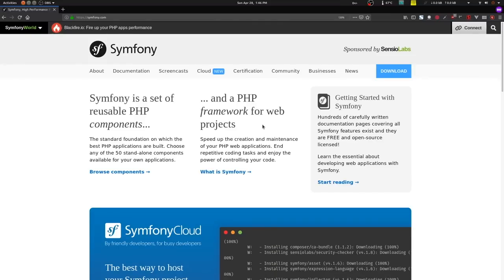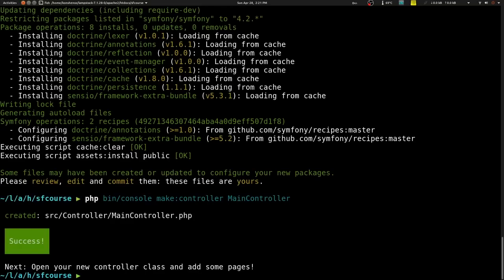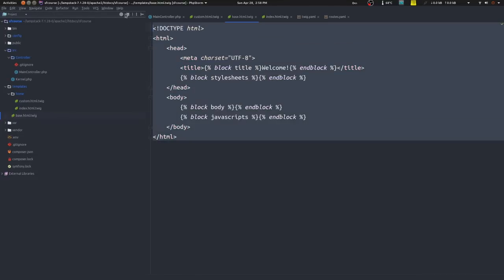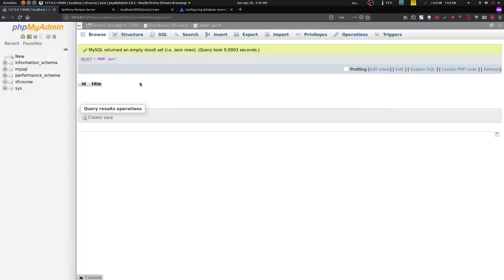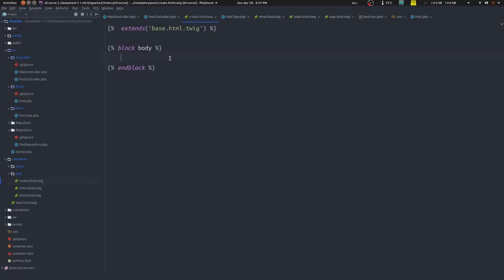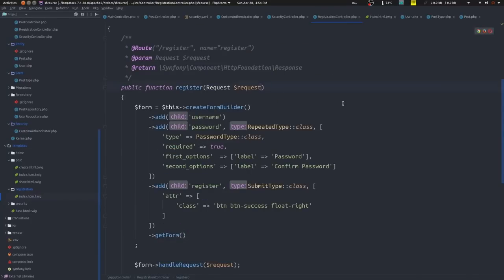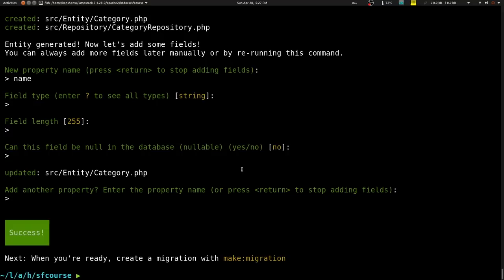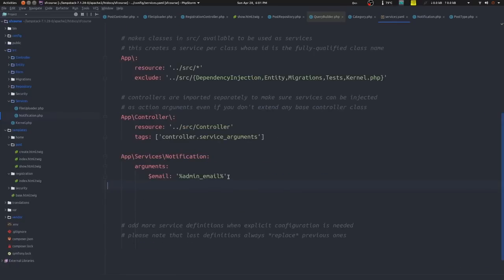Symfony PHP Framework Tutorial - Full Course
Symfony is a PHP web application framework and a set of reusable PHP components/libraries. Learn how to use it in this full tutorial course for beginners.

⭐️ Course Contents ⭐️
⌨️ (0:03:50) Installing the development tools
⌨️ (0:15:54) Installing Symfony
⌨️ (0:25:08) Console
⌨️ (0:25:00) Generating a controller
⌨️ (0:30:55) Routing
⌨️ (0:44:37) Using the Symfony Server
⌨️ (0:51:50) Twig
⌨️ (1:08:00) Doctrine
⌨️ (1:49:37) Flash messages
⌨️ (1:52:58) Symfony bug
⌨️ (2:09:41) Security
⌨️ (2:20:16) Registration page
⌨️ (2:39:39) More doctrine & Relationships
⌨️ (2:40:07) File uploading
⌨️ (2:47:55) Defining custom parameters
⌨️ (2:53:23) Doctrine relationship
⌨️ (3:03:35) QueryBuilder
⌨️ (3:11:49) Services